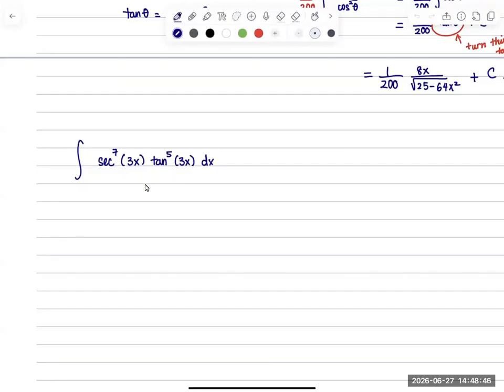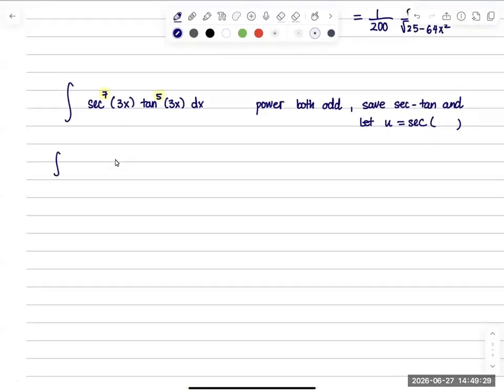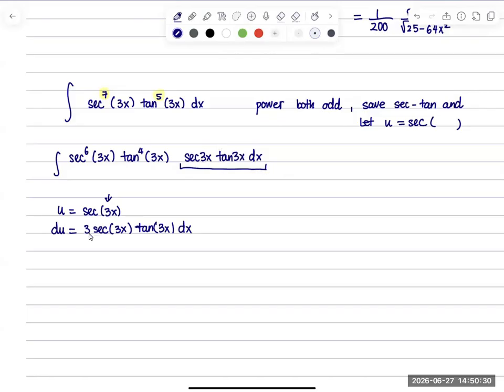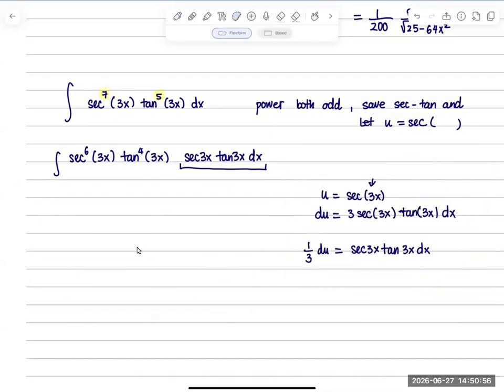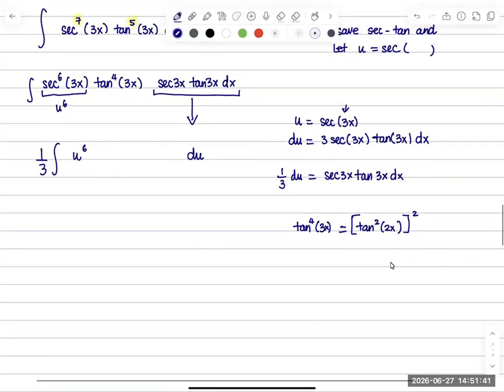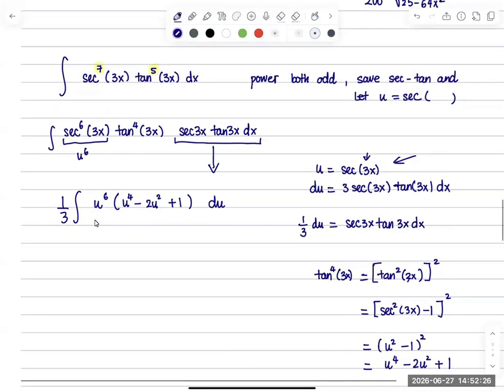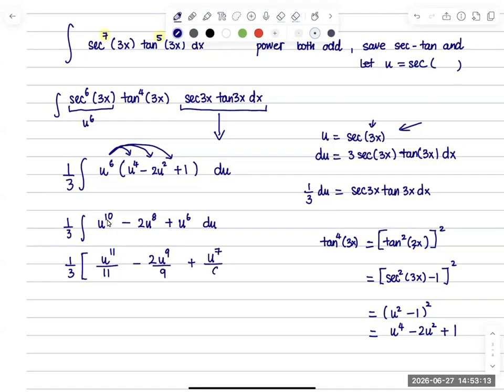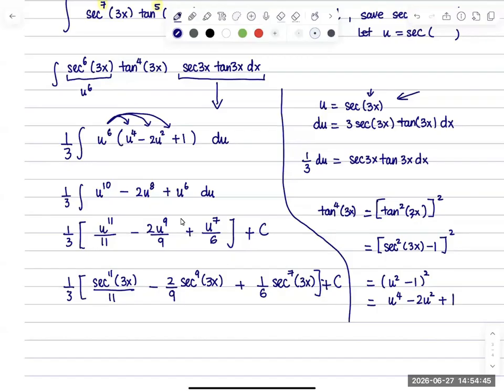Integral of trigometry function for secant and tangent with odd powers